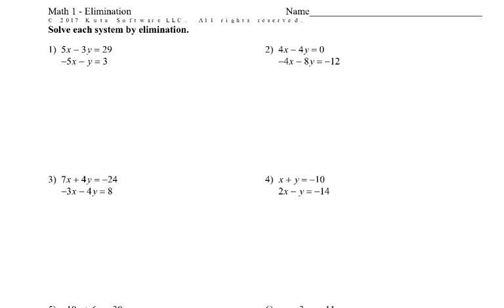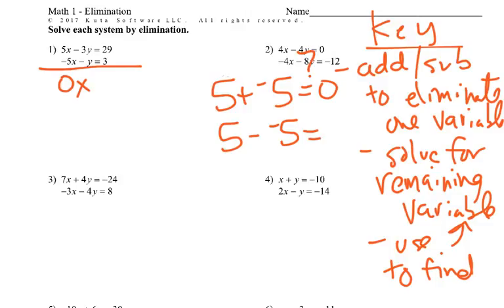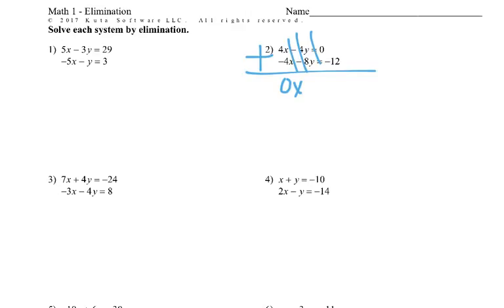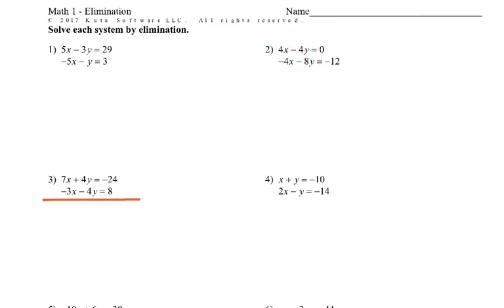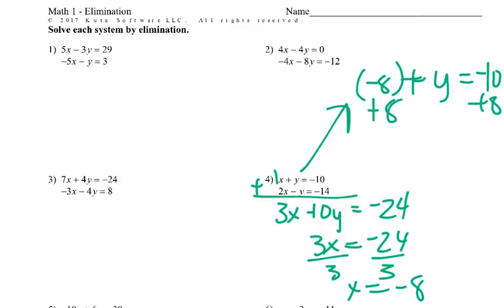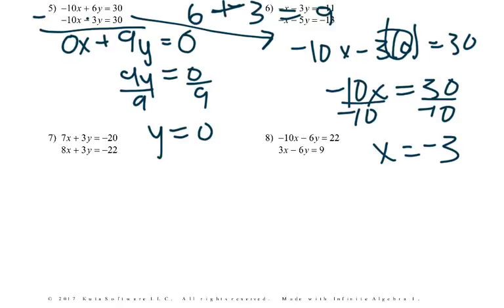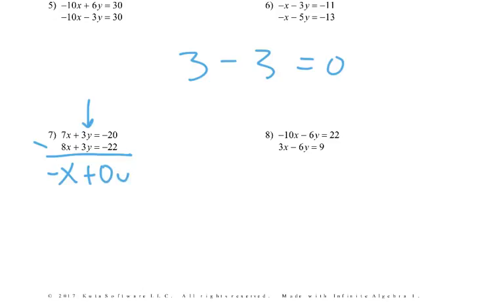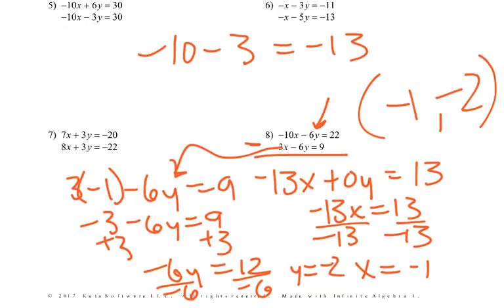Math 1 Elimination